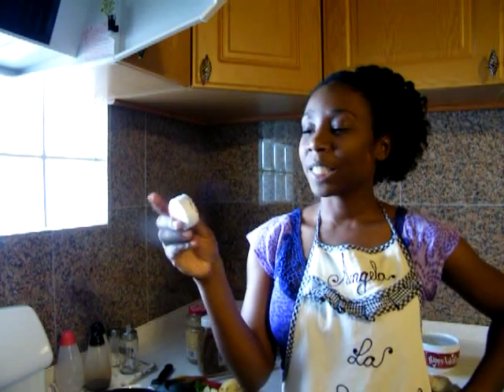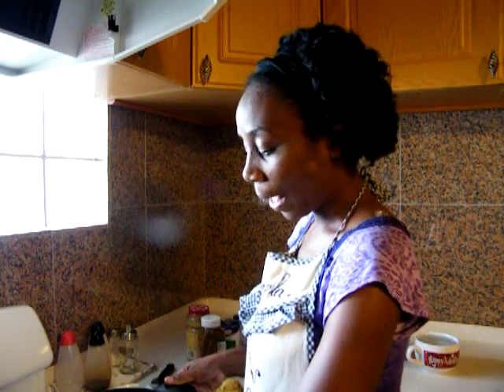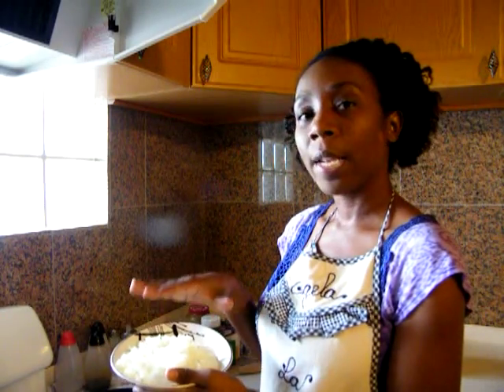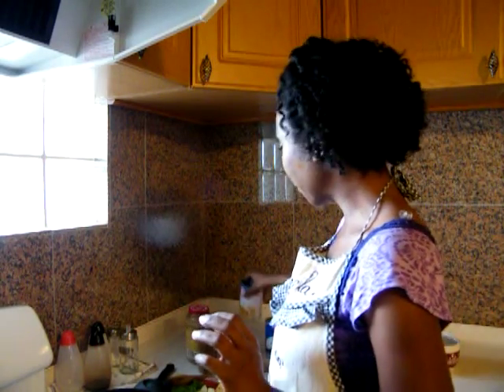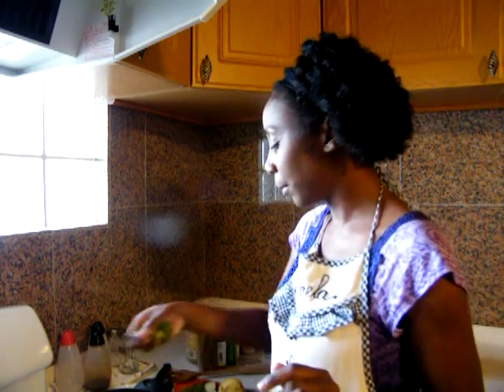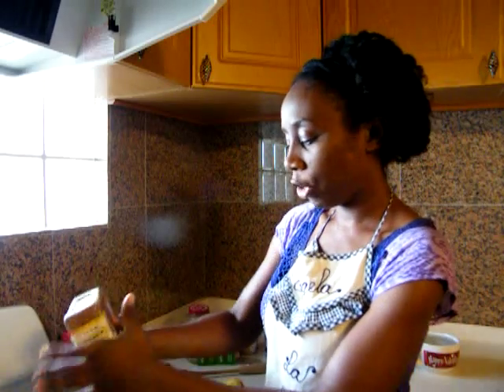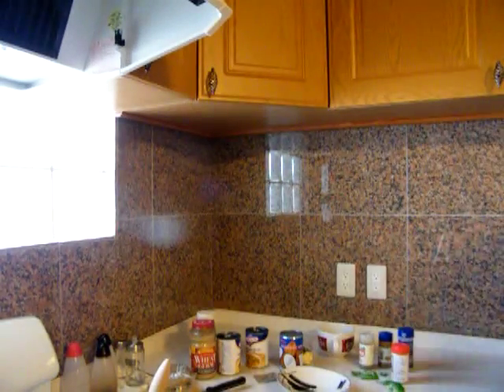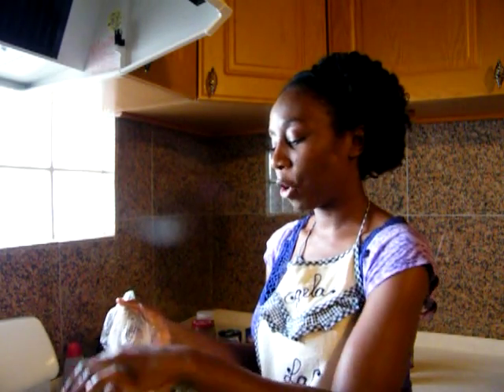Grandma's Lentil Stew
My version of the best lentil stew/soup ever.  Homemade, delicious and quick